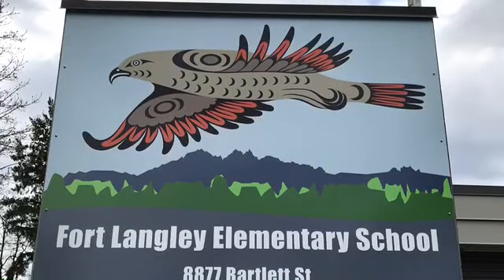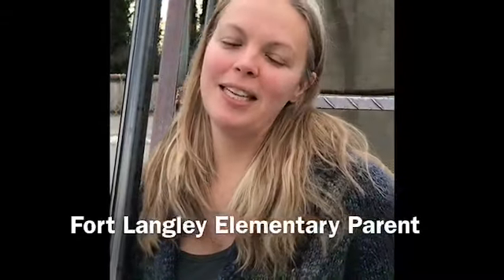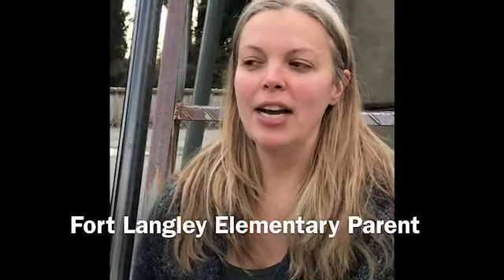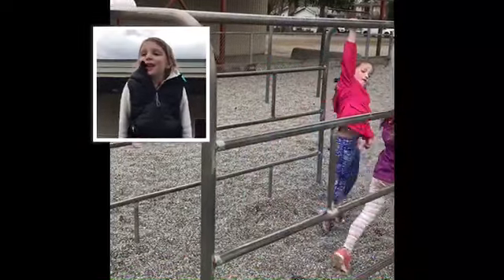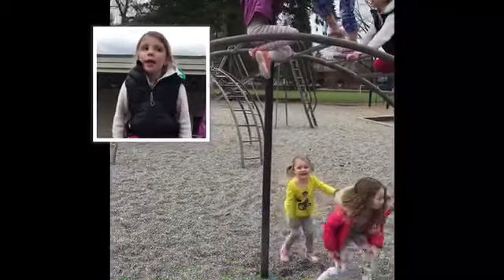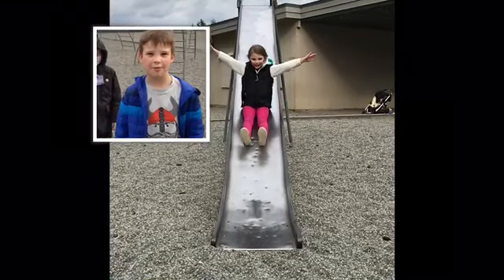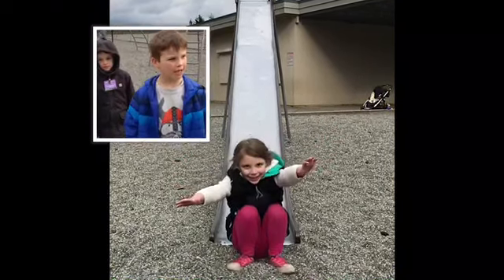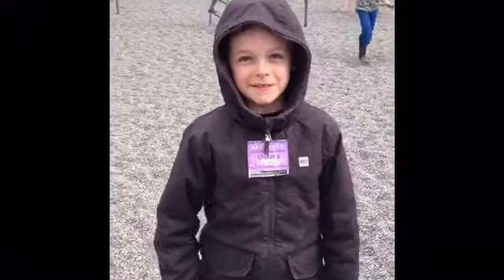Fort Langley Elementary Playground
BCAA Play Here Application - 2018